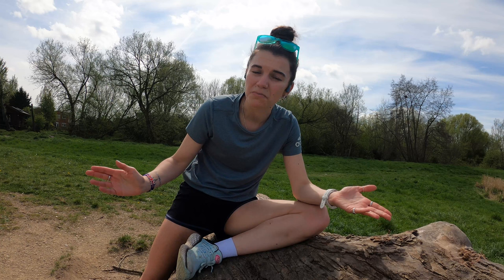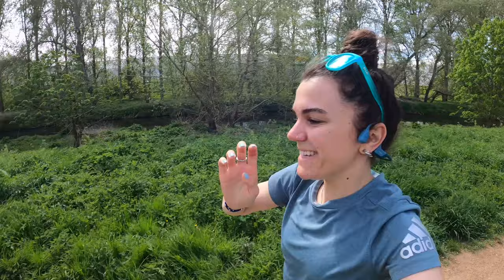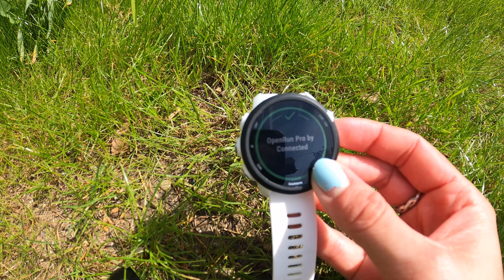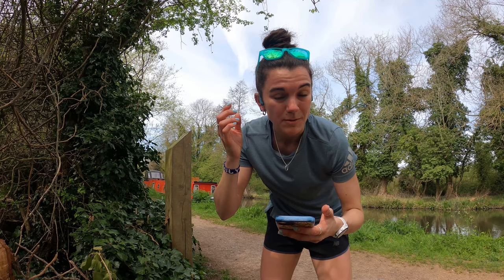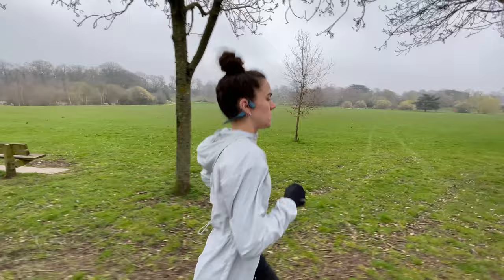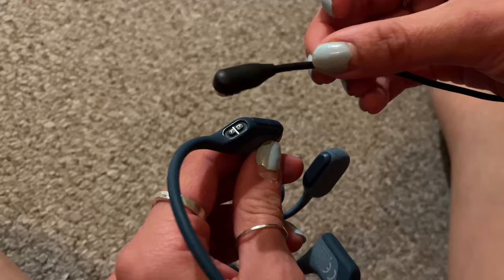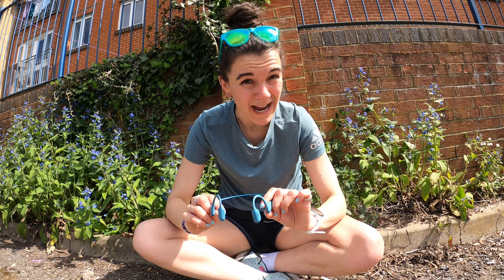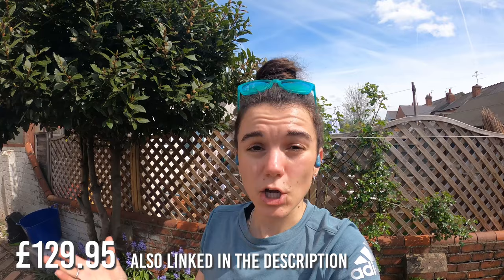Shokz OpenRun Pro Headphones - HONEST USER REVIEW | Tested for 4 weeks & compared to previous models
My honest user review of the Shokz OpenRun Pro Bone Conduction Headphones!

Time Stamps:
00:00 Intro
01:46 What are Bone Conduction headphones & how to use them
04:04 The Specs... well some of them
04:41 What I like about the OpenRun Pros
07:37 What I Didn't like about the OpenRun Pros
10:04 Conclusion

Honourable mention to my Camera Man, Editor in Chief and Boyfriend - Daniel

Lastly if you are interested here are product links to all the tech and nutritional products I use.
(FYI I get a small percentage of every sale through these links):
My Watch
My Headphones
My Sunglasses | ​​
My Protein
My Bottle
SiS Hydration tablets
SiS Gels
Our camera
GoPro Hero8
Phone Rig
The Blood in my veins